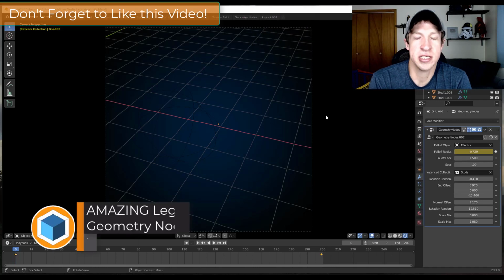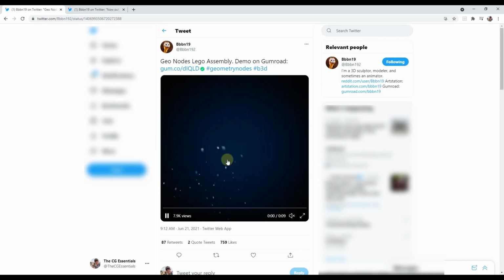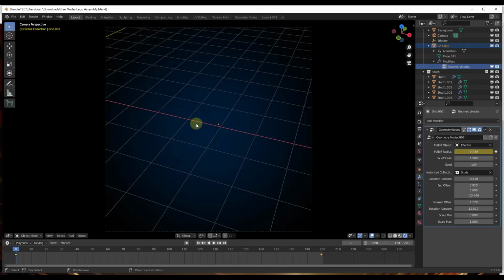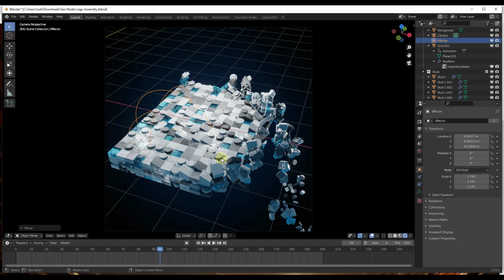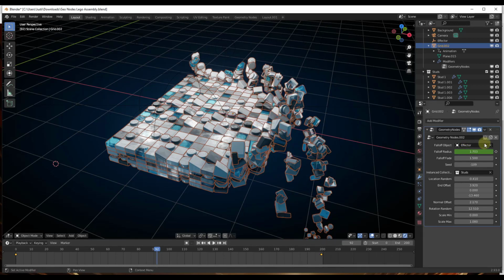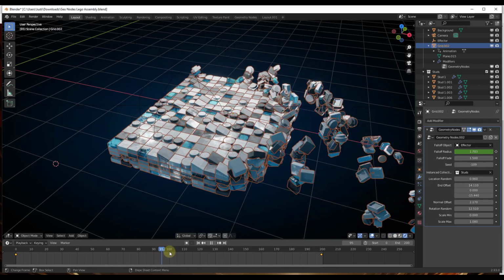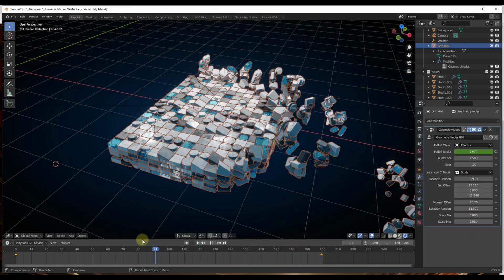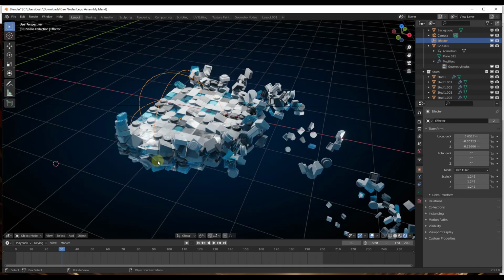AMAZING Lego Geometry Node Setup FOR BLENDER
In this video, we check out a setup for Blender that uses geometry nodes to create an amazing Lego Build animation inside of Blender!

TIMESTAMPS
0:00 - Introduction
0:24 - Geometry Node Setup Download Location
1:20 - Trying the Lego Geometry Node Setup
1:40 - Using the Effector to Change the Lego Animation
2:20 - Changing the falloff settings of the node
3:07 - Changing scale and randomization with the node settings
3:53 - Lego geometry node setup inspection
4:39 - Other geometry node videos